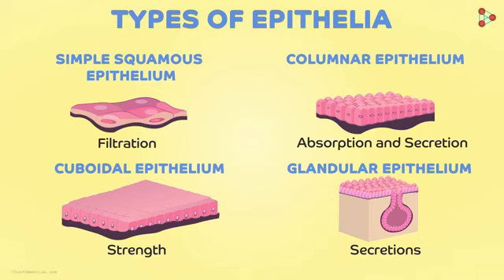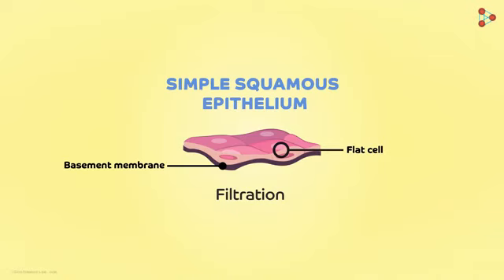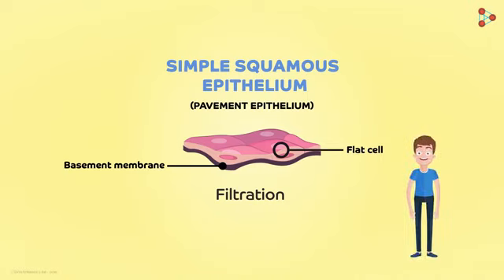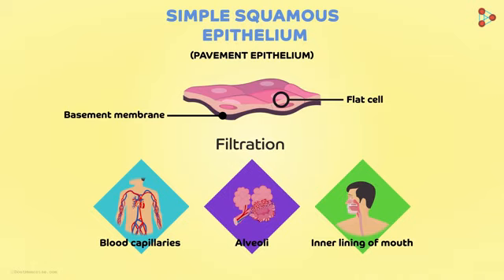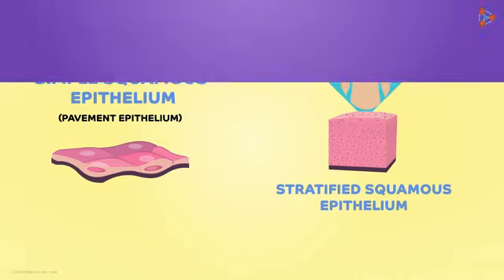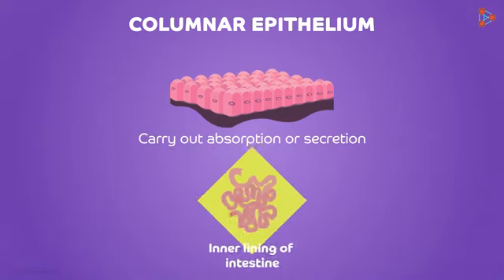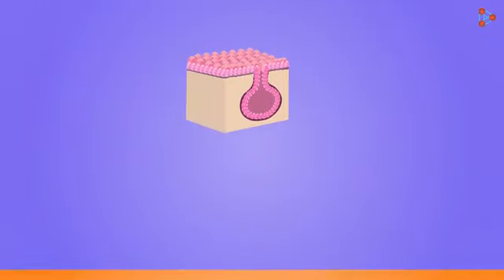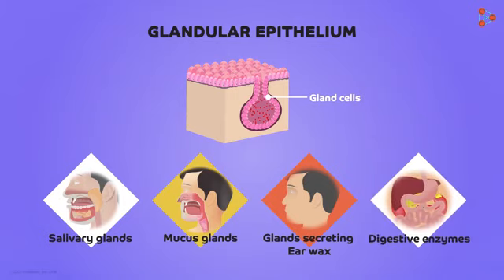Epithelial tissue. class 9th must watch